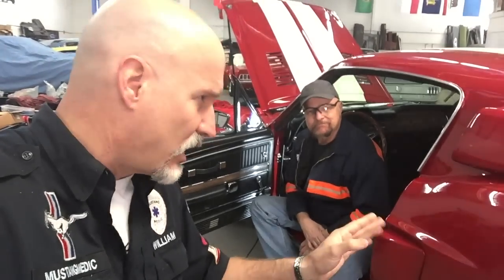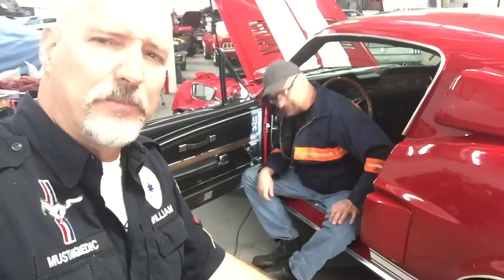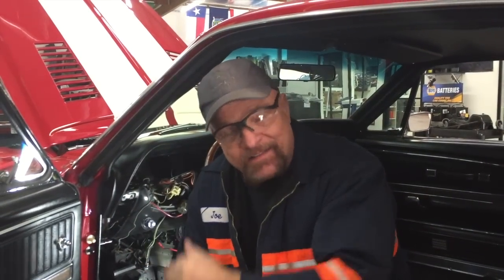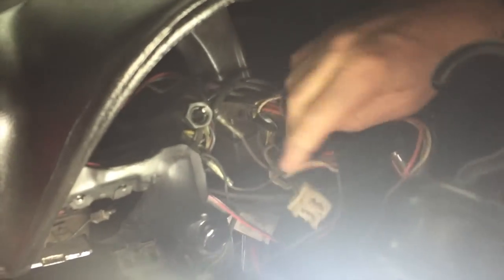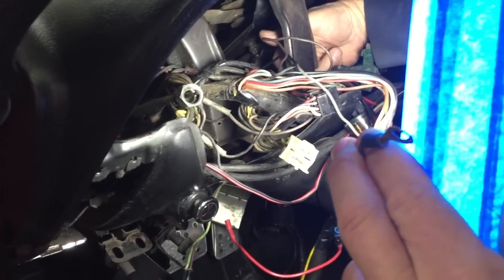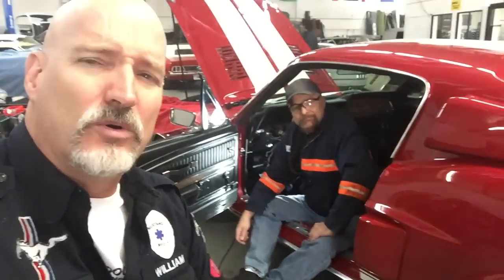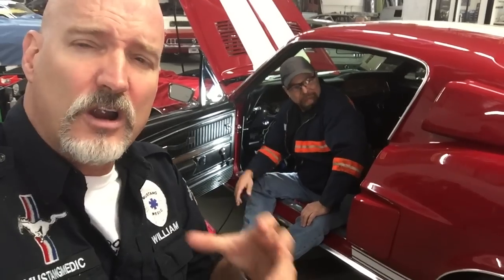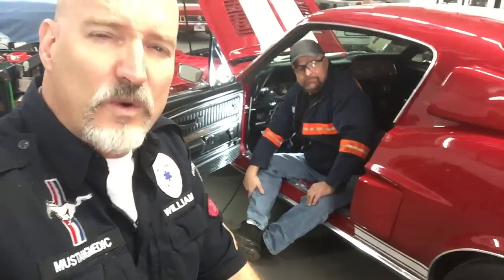Bill's 1968 HERTZ Shelby GT350 Mustang Fastback - Day 22 - Part 2